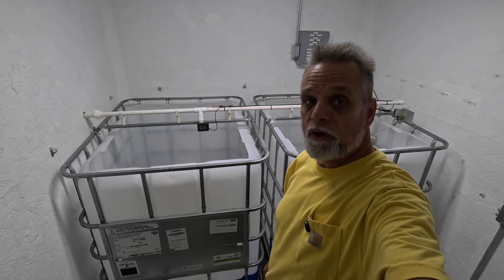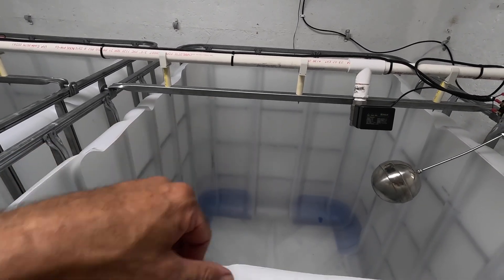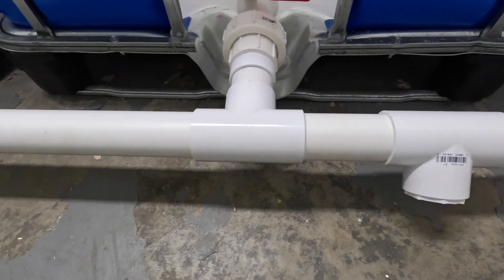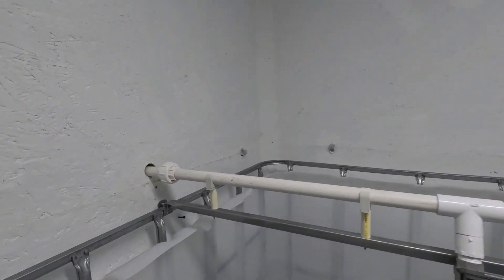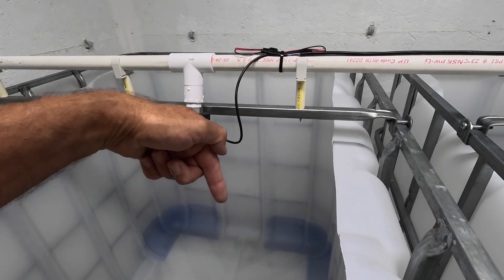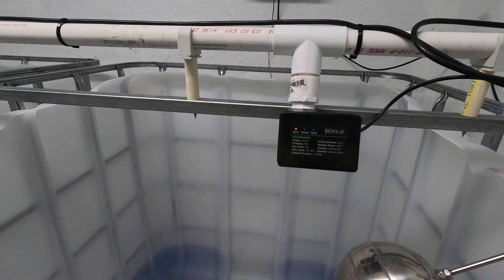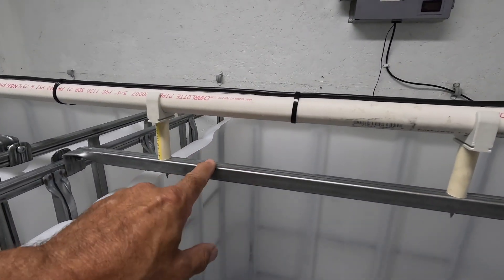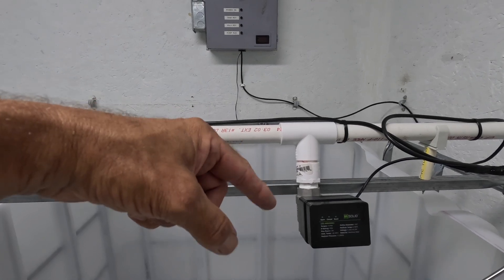Using modified IBC totes for maple sap tanks,!!!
In this video we walk you through how we turned a couple 275 gallon IBC totes into custom tanks for storing maple sap, in preparation for making maple syrup!